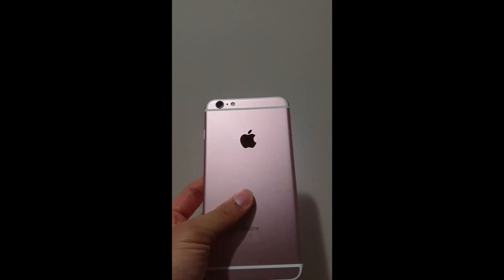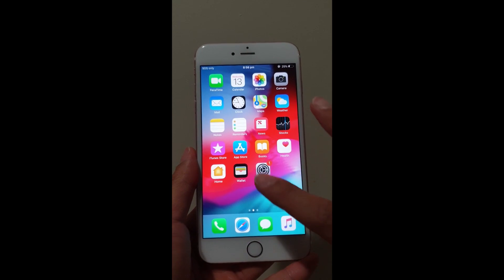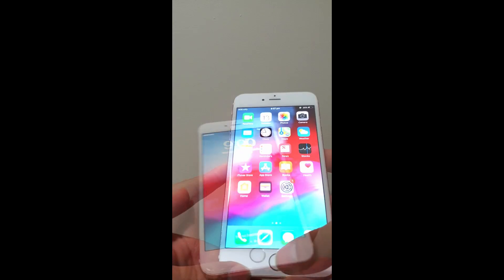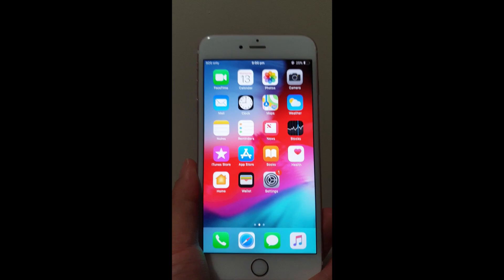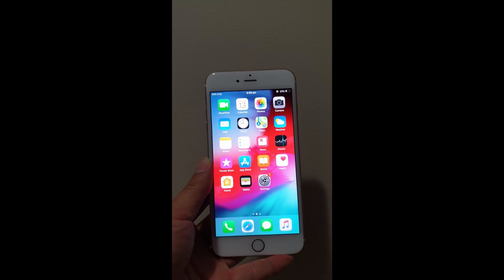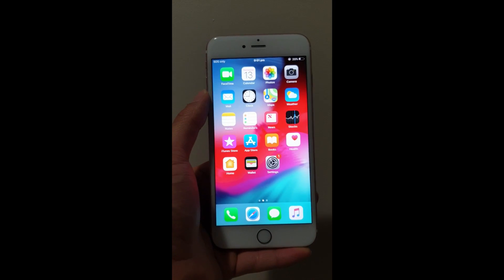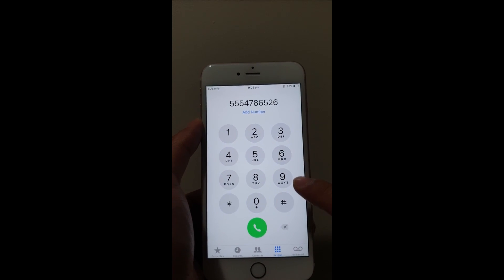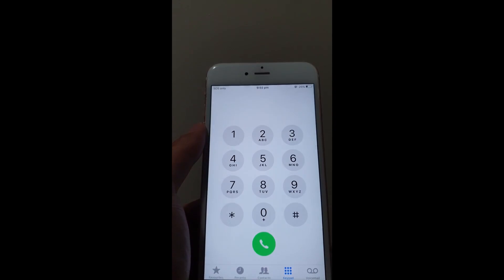How to use an iPhone BASIC Part 1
Hey there ! Just a quick little video upload of How to use an iPhone.
My parent's aren't exactly the best at using technology so i figured i'd make a quick little intro on how to use an iPhone.

Abosolute basic introduction.

Do you think i need to make more and maybe do a playlist on a full beginnners guide? I'm sure im not the only one who gets these questions a million of times to learn to use one. haha.

And of course a like if it helped you!